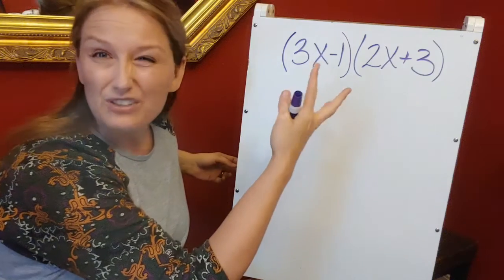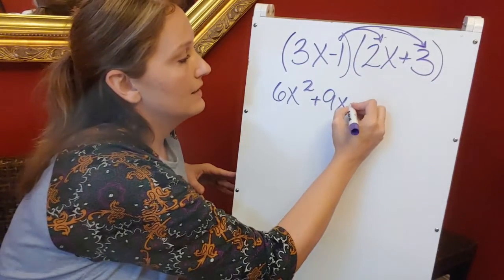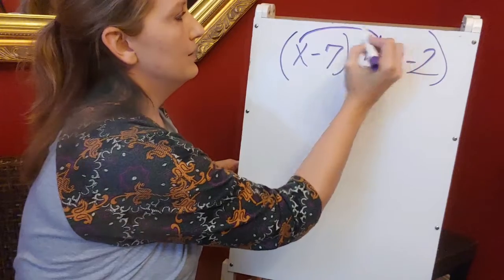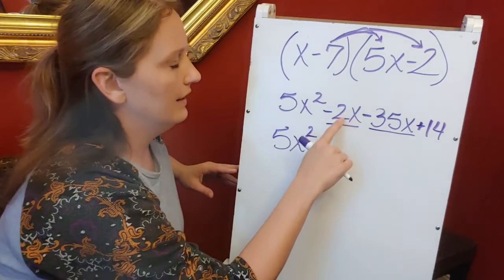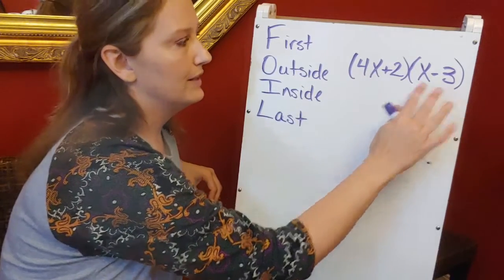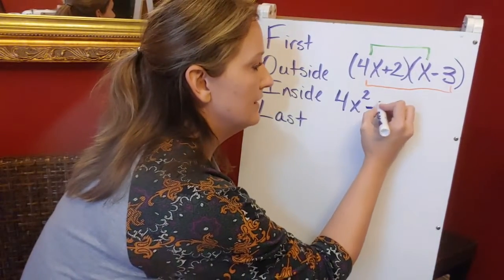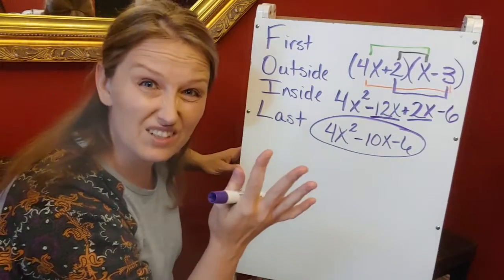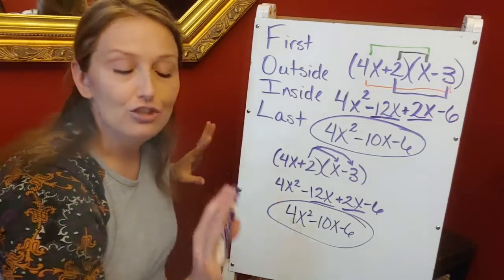8th Honors Algebra 1 AMI Day 12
Double distribution
FOIL